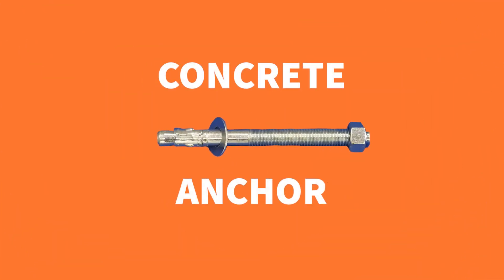Want to learn about metal building anchors? WATCH THIS!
👋 Check out today's episode of Tidbit Tuesday! 😄
This week we're talking about different uses for our anchor systems! We discuss the various anchors we provide for differing foundations, and how they'll be used on your metal building!
We'll be taking short clips to give you informational content about our industry! 😀